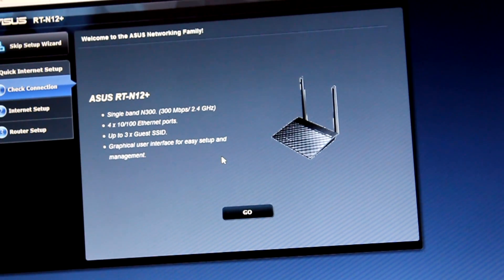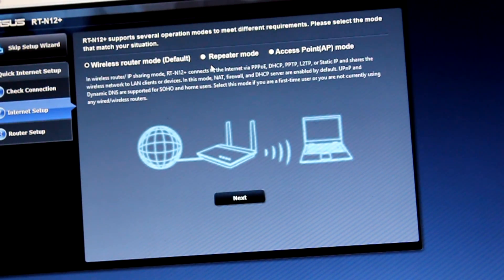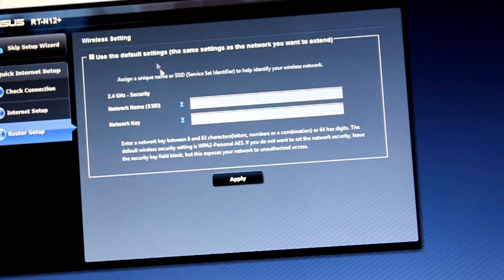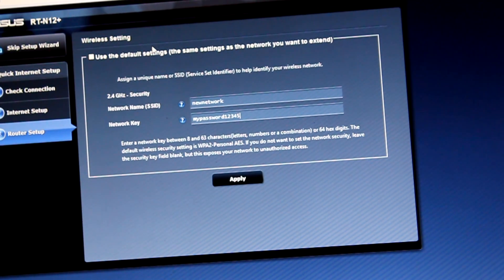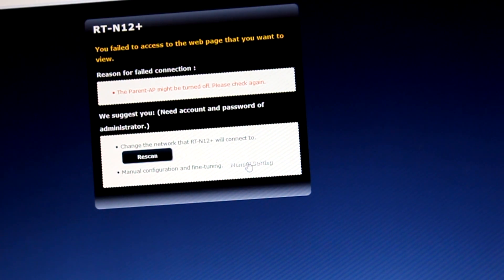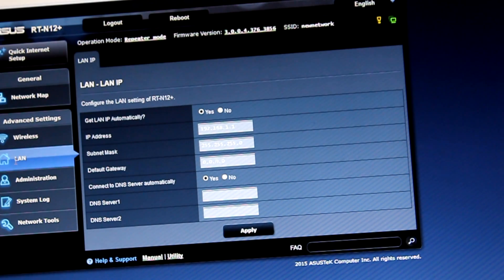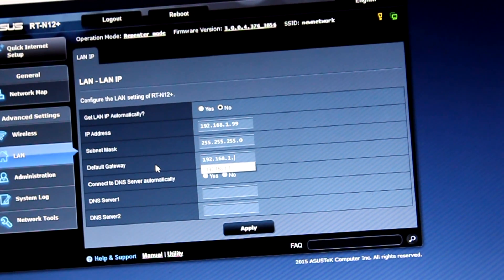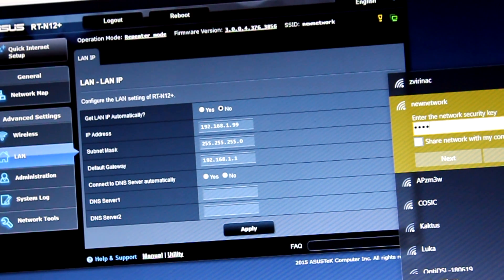Easy setup for Asus repeater N12+ setup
Asus RT-N12+ setup